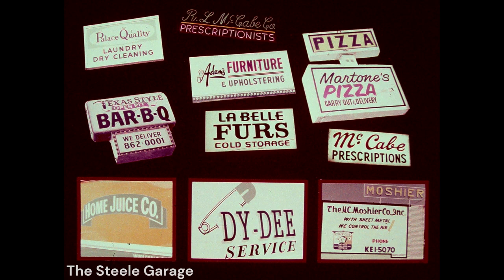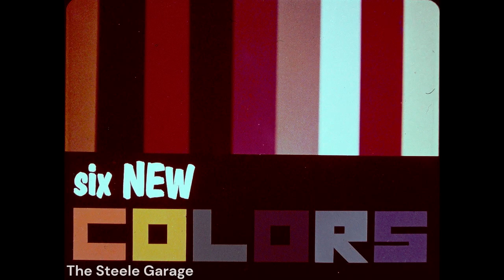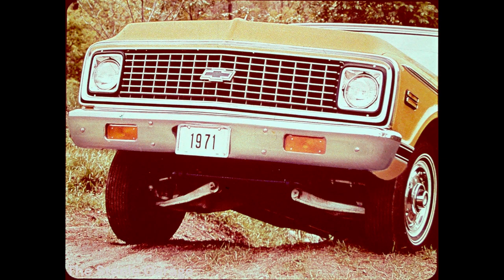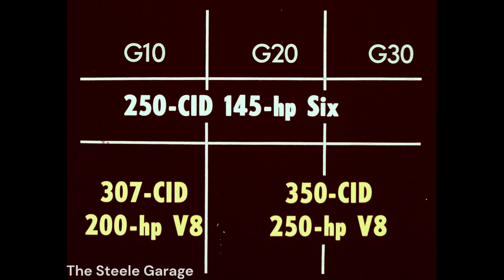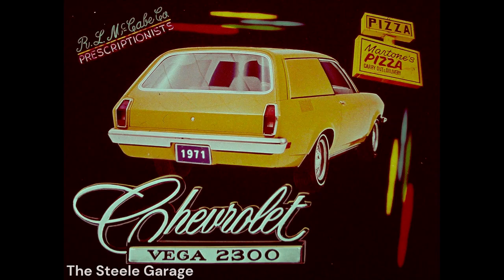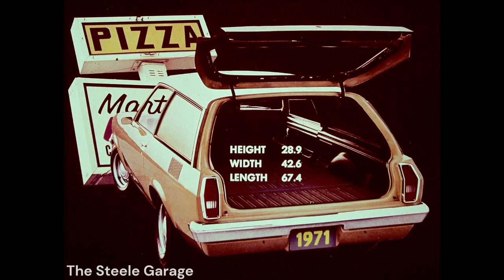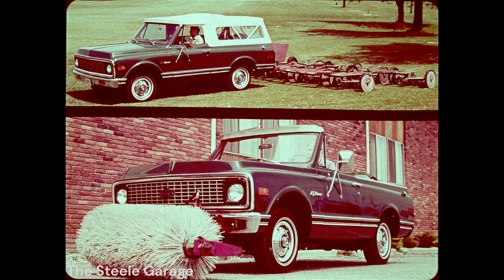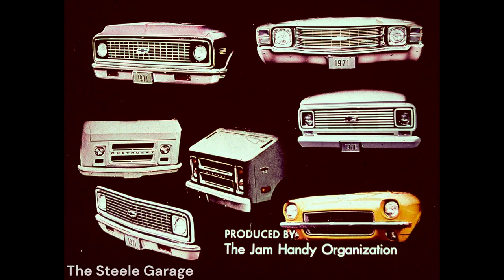1971 Chevrolet Light Duty Trucks - C10, El Camino, Blazer, Suburban, Vega Wagon-Dealer Training Film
“Respond with Chevrolet's Light-Duty Commercial Trucks” is a Chevrolet dealer training film from September '70 which introduced the 1971 light-duty commercial trucks to the dealership sales staff. Models covered include C10, C20, & C30 truck (including Custom and Cheyenne), G10, G20, & G30 Vans, El Camino (including SS 454), Blazer, Suburban, Vega Wagon, and step vans.

This video was originally a filmstrip with the sound coming from a companion 33-1/3 rpm vinyl record with beeps to indicate when to advance to the next slide. This film was intended for internal use at the dealership and was not shown publicly.

All models mentioned in the film are registered trademarks of the General Motors Corporation.